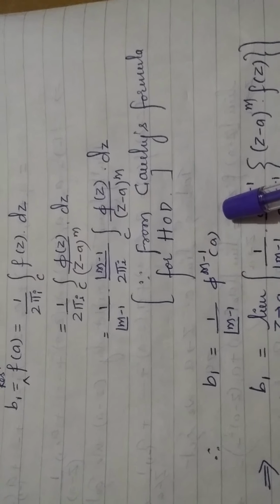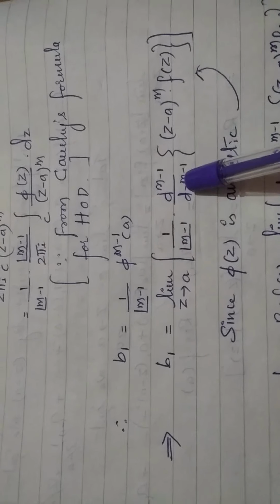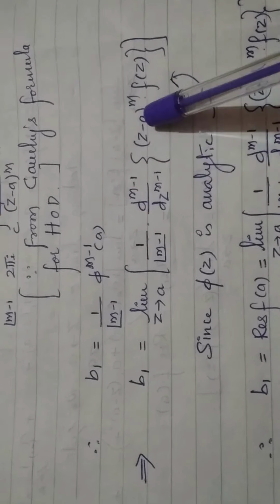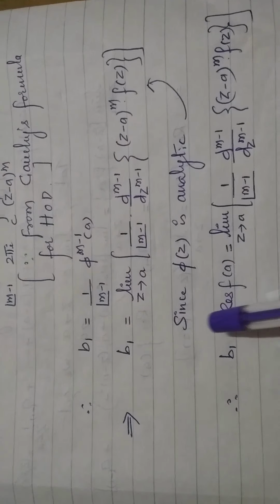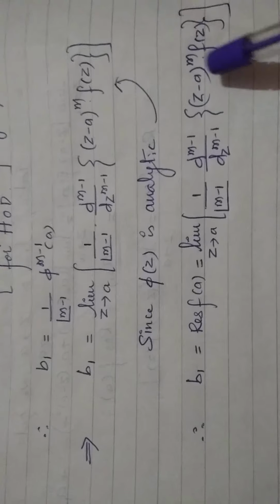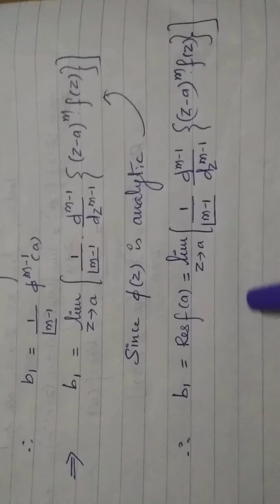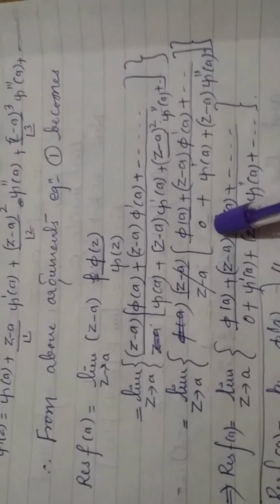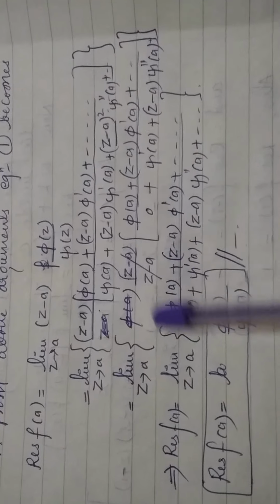Calculation of Residues: Lecture 2